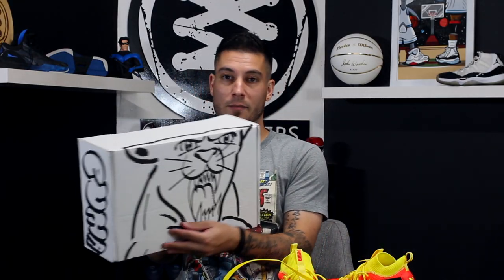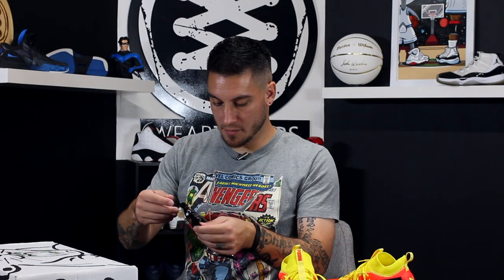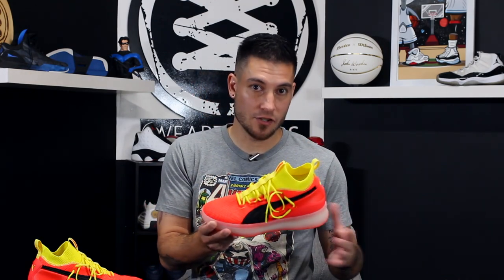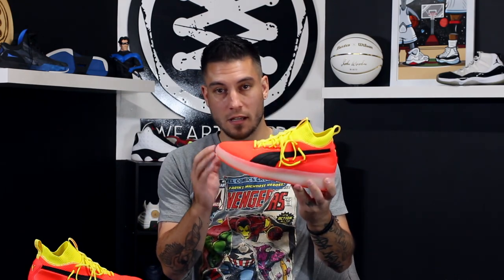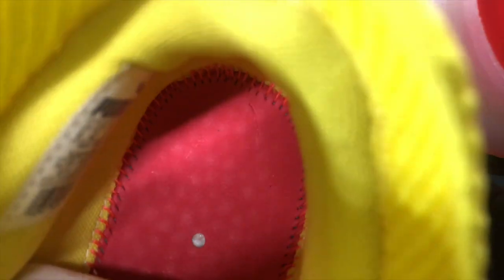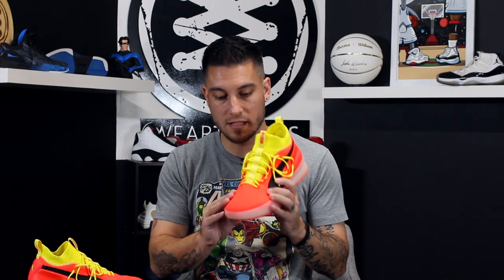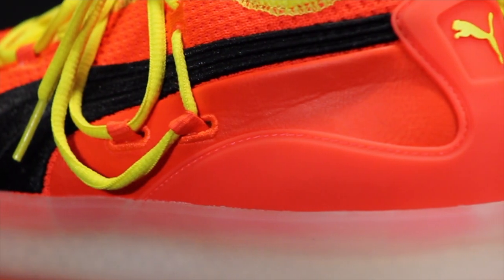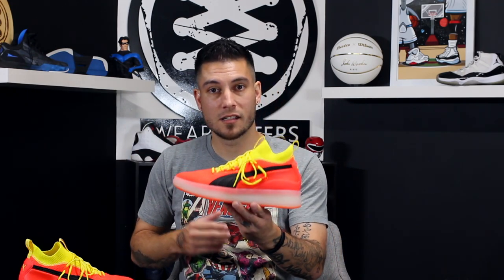PUMA CLYDE COURT DISRUPT REVIEW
Hey Guys! Here is a detailed look at the upcoming PUMA Clyde Court Disrupt. Release date is October 1 for $120.